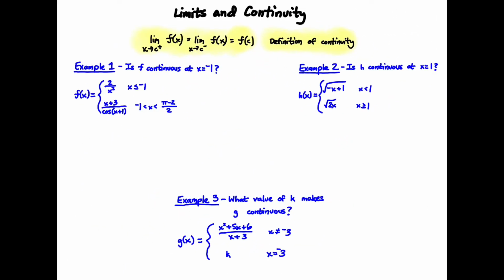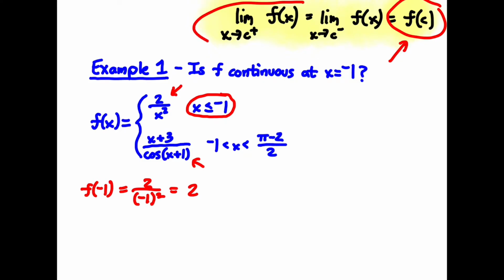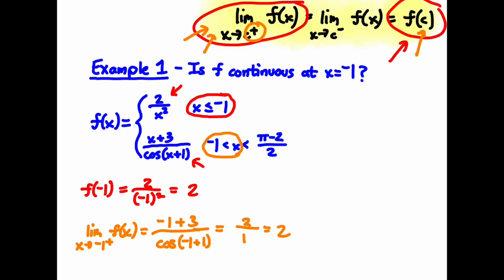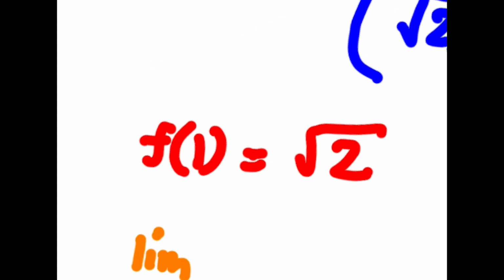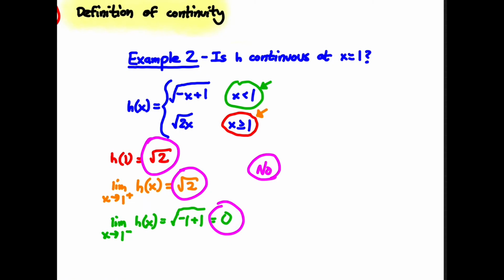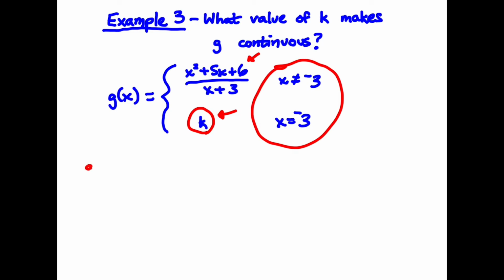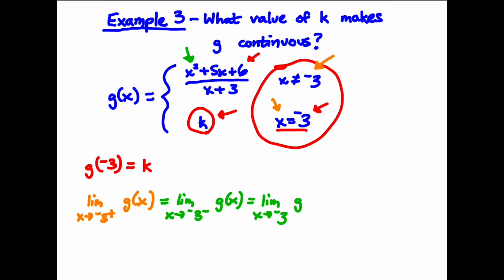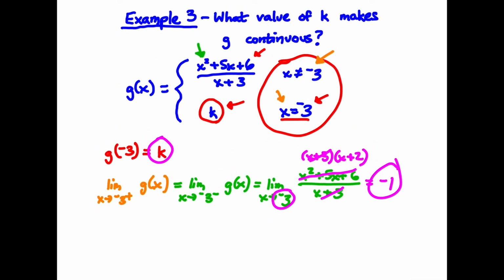Limits and Continuity (examples)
This is a brief tutorial on solving problems involving continuity using limits.

Why it's important: Reasoning with definitions, theorems, and properties can be used to justify claims about continuity.

Skills you'll learn to: Justify conclusions about continuity at a point using the definition. || Justify conclusions about continuity at a point using the definition. || Determine values of x or solve for parameters that make  discontinuous functions continuous, if possible.

Knowledge you'll have: Types of discontinuities include removable discontinuities and nonremovable discontinuities (jump discontinuities and discontinuities due to vertical asymptotes). || Continuity is defined using limits.